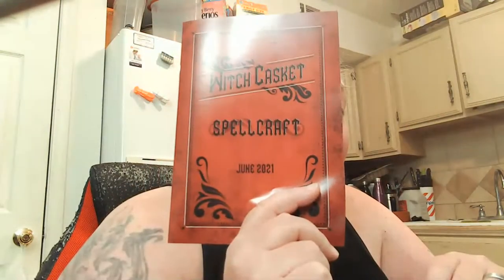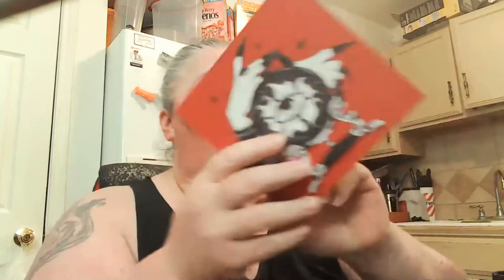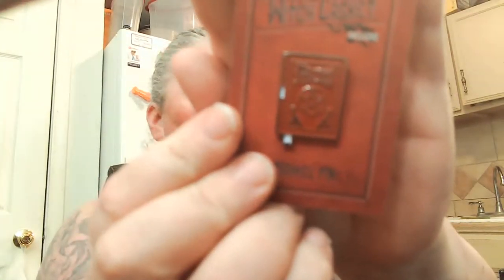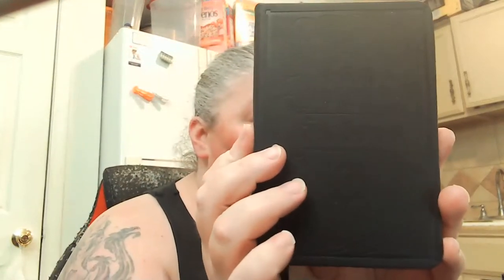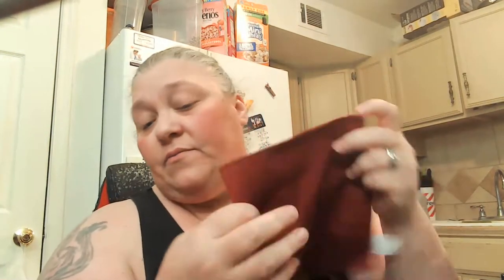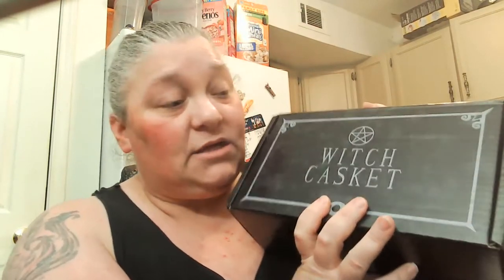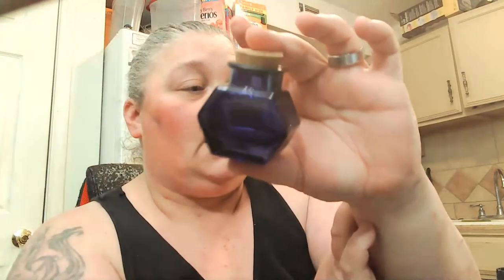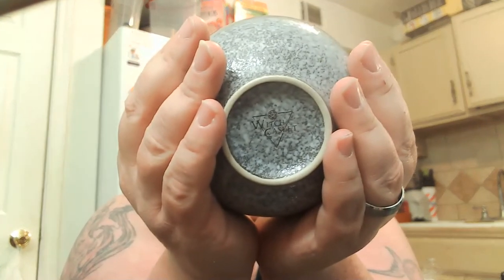Witch Casket Double Unboxing for June & July 2021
WitchCasket Double Unboxing

Spellcraft June 2021
Water Element July 2021

Fell behind and now playing catch up lol. Doing things differently as I said, if you guys have questions, please ask me a question down in the comments down below.

They will let you know when they are accepting new subscribers, you can also buy stuff at the store as well, which they have amazing items.